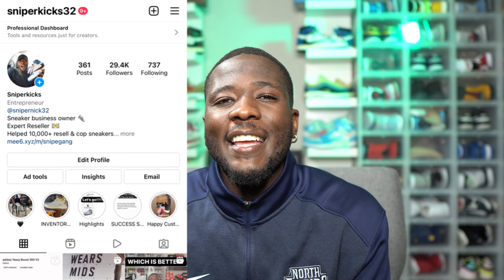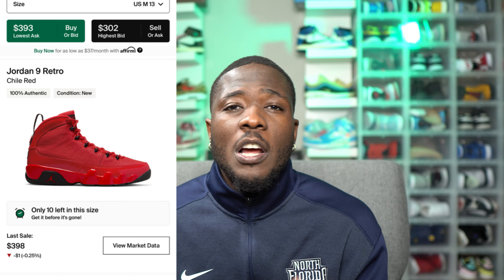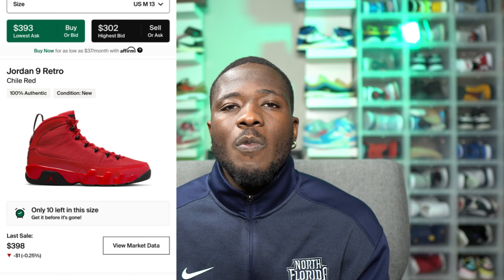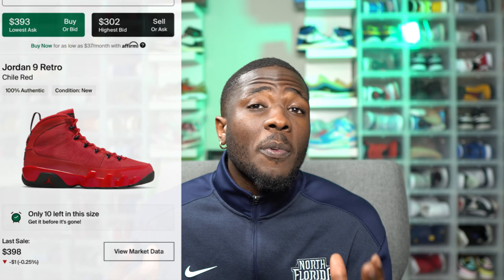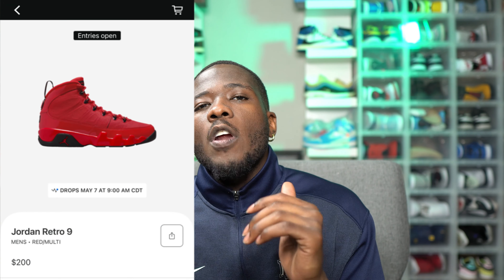THIS SHOE RIGHT HERE IS SLEEPER! HOW TO COP!